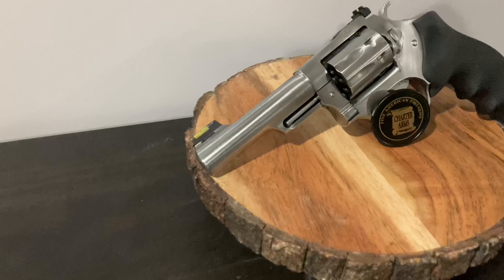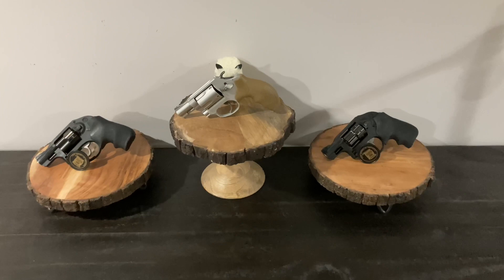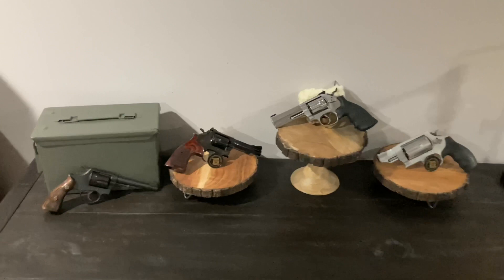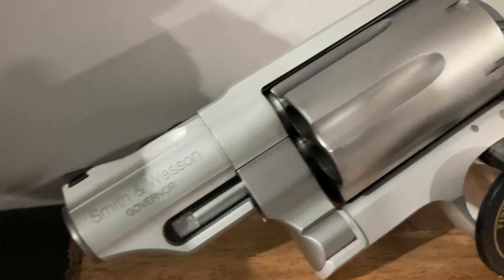So you want to buy a revolver? Let’s review several brands, models, and price ranges.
Just a candid discussion (not recommendations) of several different brands, models, price ranges, and calibers of revolvers.